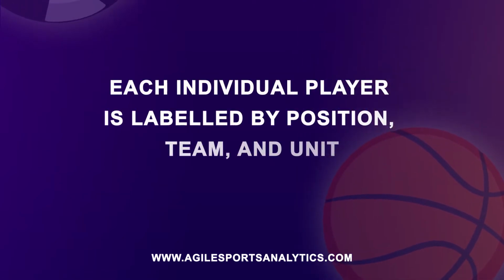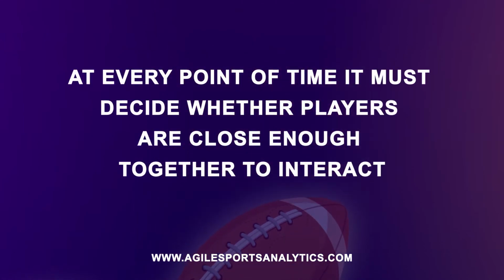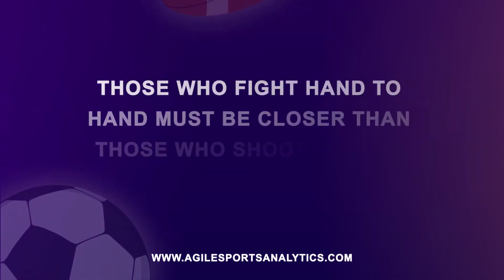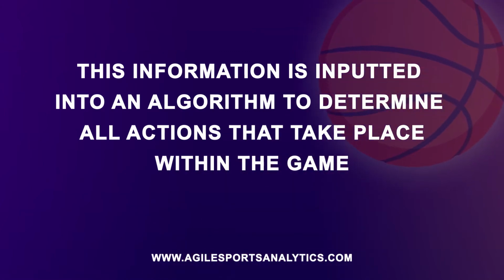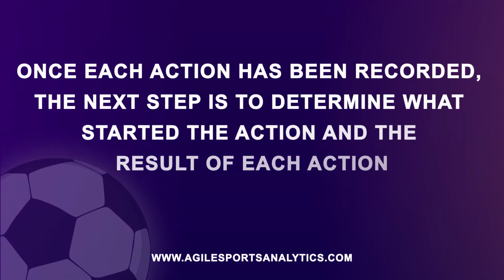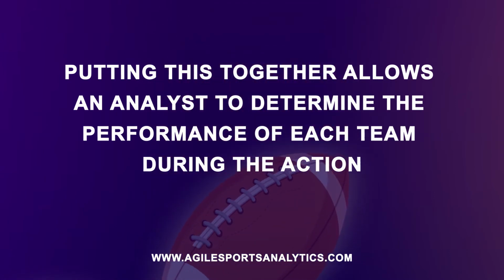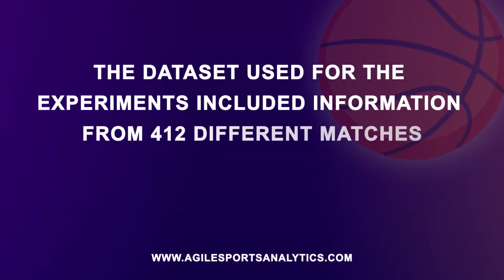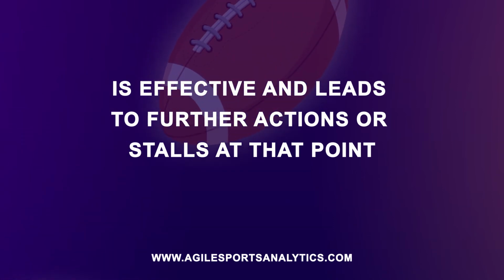Esports Analytics and Encounter Detection Algorithms - Sports Analytics Methods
Victor Holman, sports analytics expert, explains eSports Analytics and Encounter Detection Algorithms

The field of e-sports, or computer games played competitively, is growing around the world, with millions of competitors and millions of viewers.

As a result, e-sports analytics have emerged, which relate to both sports analytics and digital game analytics.

E-sports analytics have grown in demand to the point where most professional teams now hire analysts to analyze their opponents in order to gain a competitive edge.

Multi-Player Online Battle-Arena games (MOBAs) involve two teams of five players.

Each player controls one character and the object of the game is destroying the enemy's structure.

In order to win players must work together strategically in both offensive and defensive actions.

In order to analyze the game each action must be evaluated.

The difficulty is that actions can be taking place at the same time in different areas of the game.

Therefore, it is first necessary to break down the game into the separate actions.

Each action is defined as when two or more characters from opposing teams are close enough to have an effect on each other.

They involve both space and time.

Each individual player is labelled by position, team, and unit.

At every point of time it must decide whether players are close enough together to interact. This distance depends upon the skills of each player.

Those who fight hand to hand must be closer than those who shoot arrows.

One action can possibly cause a following action, either immediately or later on, and this link is taken into account as well.

This information is inputted into an algorithm to determine all actions that take place within the game.

Once each action has been recorded, the next step is to determine what started the action and the result of each action.

The type of unit involved in the action must be determined, as different unit types are capable of different actions.

A combination of points earned and/or number of kills can determine wins.

Putting this together allows an analyst to determine the performance of each team during the action.

The dataset used for the experiments included information from 412 different matches.

Through these experiments it is possible to determine which strategies are more likely to lead to a win.

Strategies can include when to collect points and which type of points is the most effective, depending on the type of game.

Information regarding how the majority of kills are made and how those kills affect the outcome can be analyzed.

The time that each action typically requires is evaluated, as well as if each action is effective and leads to further actions or stalls at that point.

Putting all of this information together allows analysts to evaluate a team's performance and develop strategies to improve their game play in order to have a better chance of defeating their
opponent.

Opposing teams can be analyzed in order to decide which type of actions at which point in time would be the most effective in countering their type of play.

In conclusion, Multi-Player Online Battle Arena games are constantly evolving so this field of analytics must be constantly evolving as well in order to take into account updated versions of games as well as new games as they are released.

And thats Esports Analytics in 3 minutes.

Other analytic methods used in this research, which we’ll discuss in more detail in a future video include encounter detection algorithms